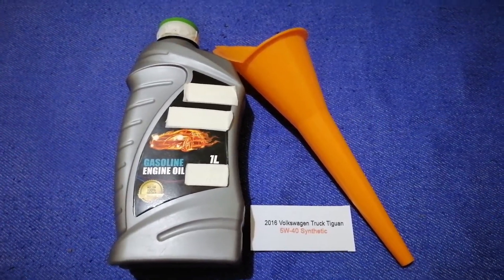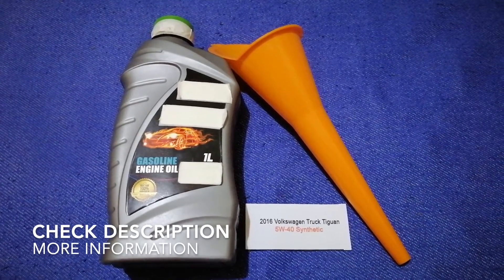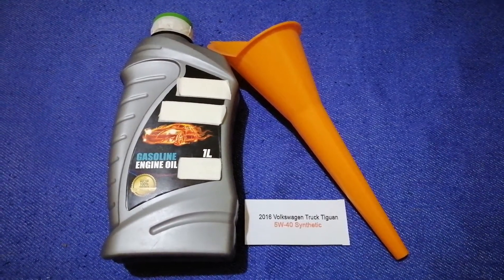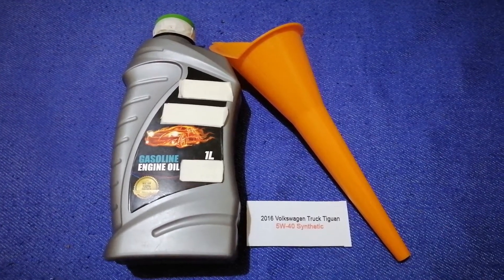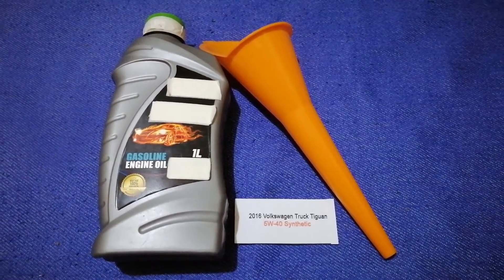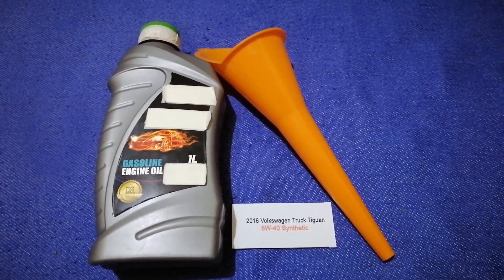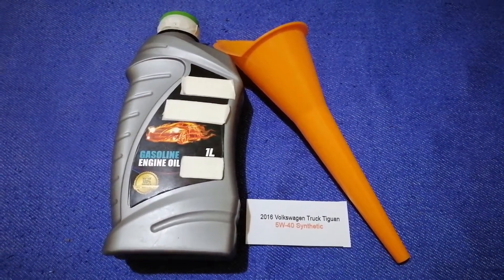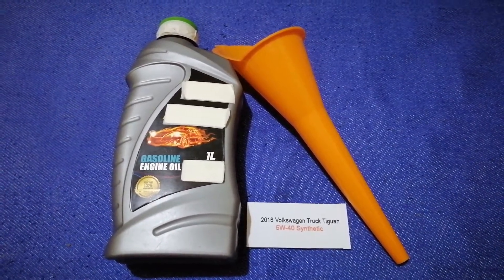🚗 🚕 2016 Volkswagen Tiguan Oil Type 🔴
2016 Volkswagen Tiguan Oil Type

2016 Volkswagen Tiguan Oil Type

Volkswagen is a German automaker founded in 1937 by the German Labour Front, known for the iconic Beetle and headquartered in Wolfsburg. It is the flagship brand of the Volkswagen Group, the largest automaker by worldwide sales in 2016 and 2017.[2] The group's biggest market is in China, which delivers 40% of its sales and profits.